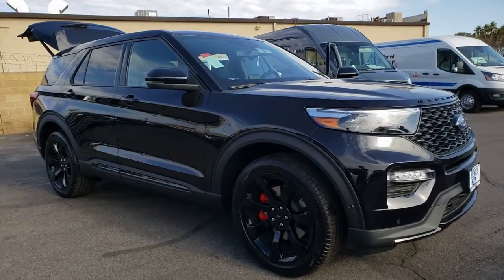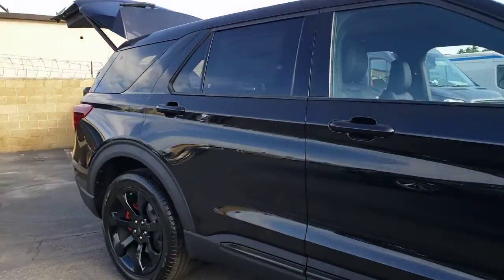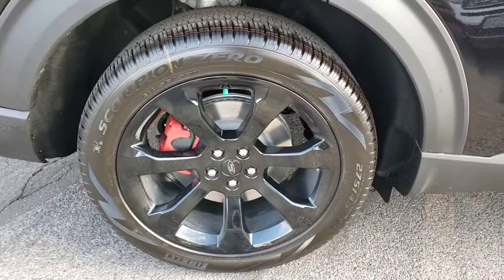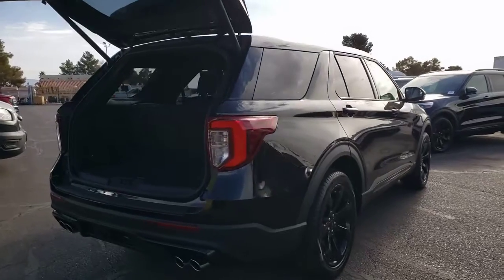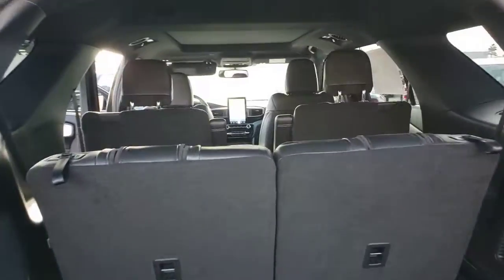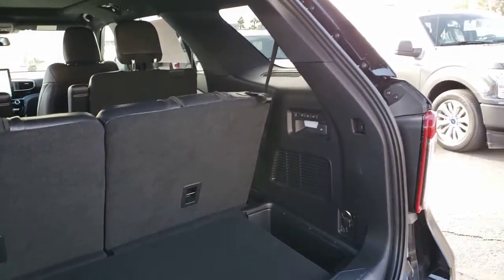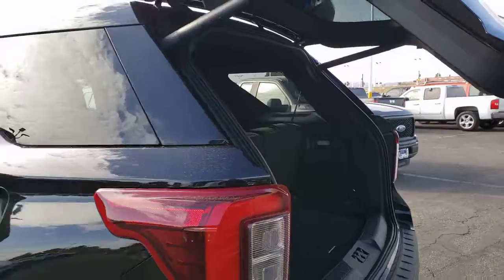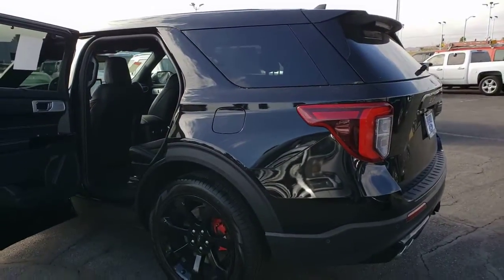New 2021 Ford Explorer ST Las Vegas, Bullhead City, St. George, Havasu, Pahrump, NV 00191830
Black New 2021 Ford Explorer ST available in Las Vegas, Nevada at Friendly Ford. Servicing the Bullhead City, St. George, Havasu, Pahrump, NV area.

Friendly Ford
660 N Decatur Blvd

$1,250 off MSRP! Black 2021 Ford Explorer ST 4WD 10-Speed Automatic V6 4WD.brbrRecent Arrival! Price includes: $1250 - Ford Credit Retail Bonus Customer Cash